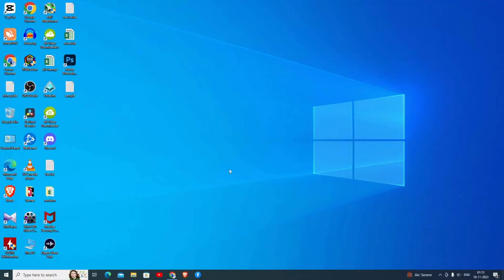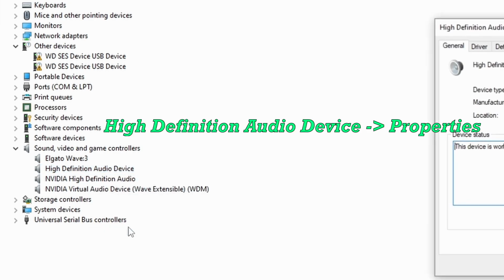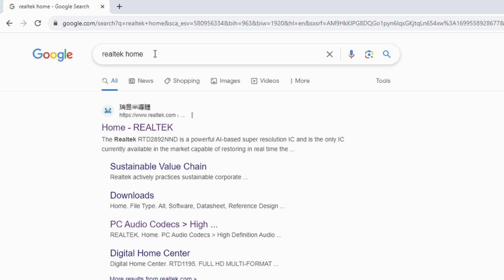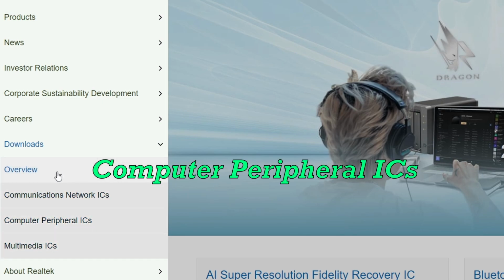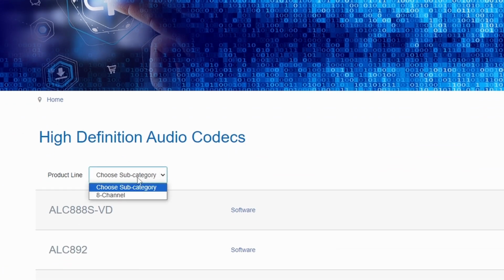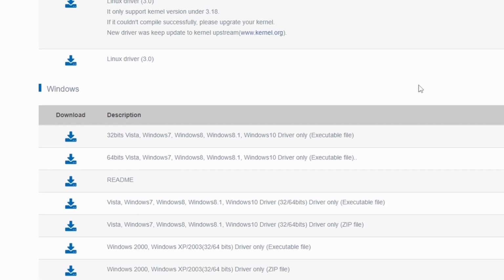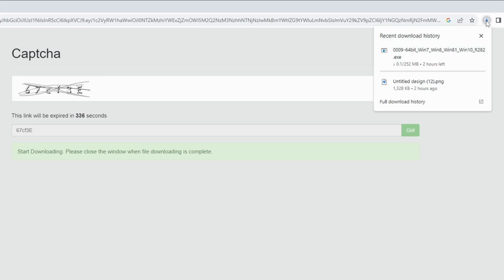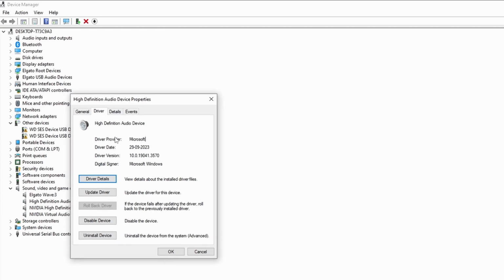How To Download & Update REALTEK HD AUDIO DRIVER (2023) Windows 10/11 Easily Update HD Audio Driver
Best tutorial on How to Download and Update Realtek HD Audio Driver on Windows 10 Windows 11.
Learn how to update realtek drivers on windows 10 Computer or how to download realtek audio driver for windows 10. Install Realtek HD Audio Driver on Windows 11 and Windows 10 Laptop or Desktop PC.

This Tutorial also works on Microsoft Windows OS and Laptop Desktop Manufactures HP Dell Lenovo Acer MSI ASUS